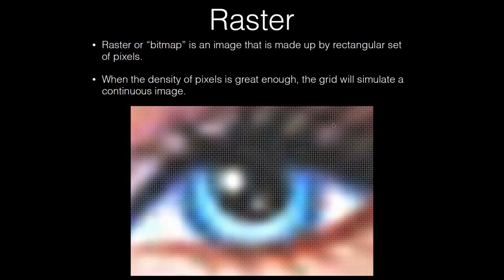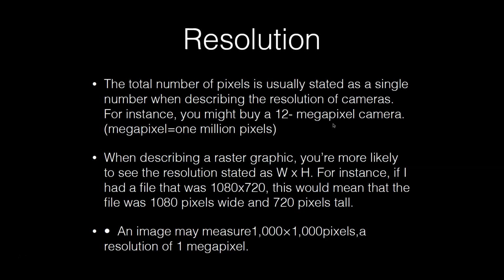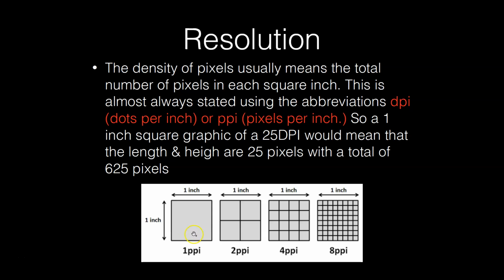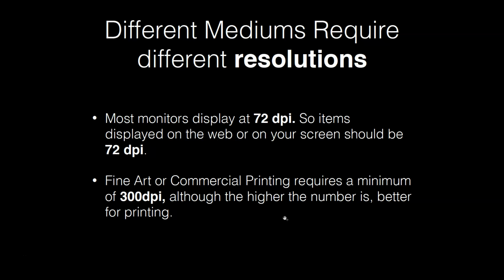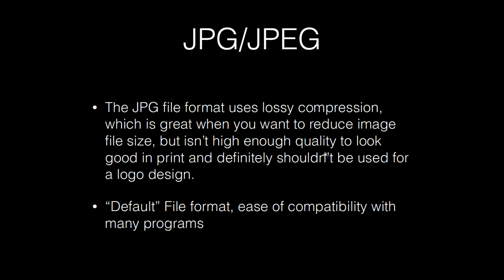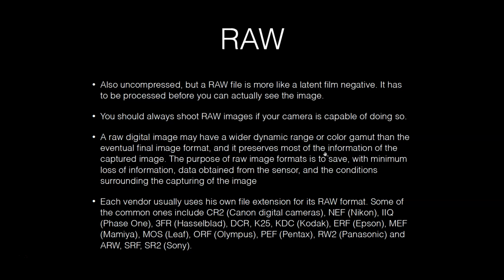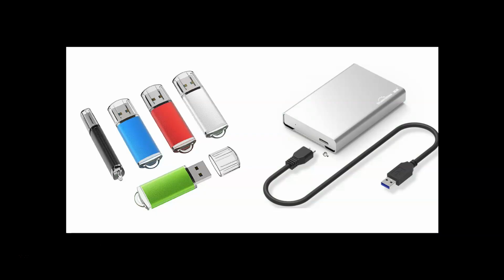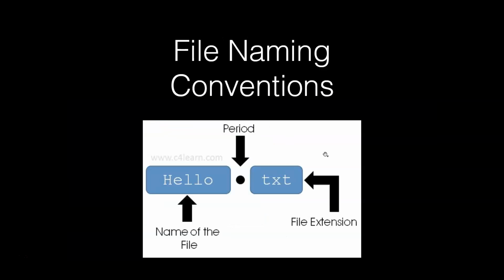ART142 Lecture DigitalImaging 2020